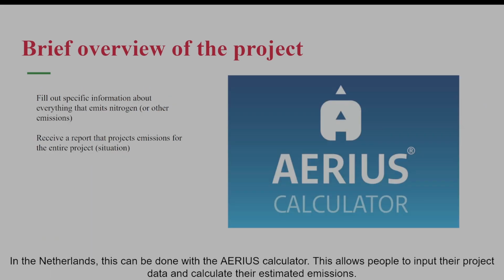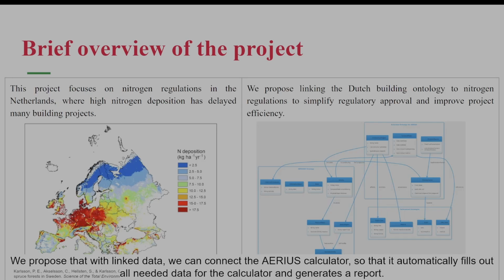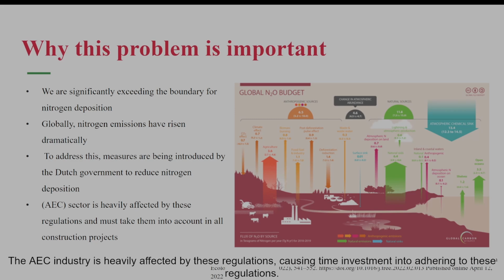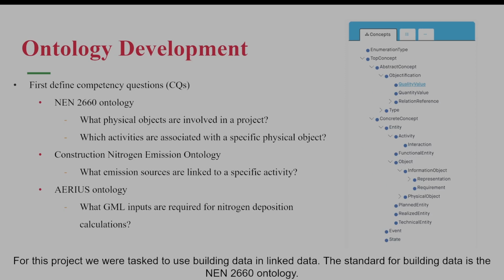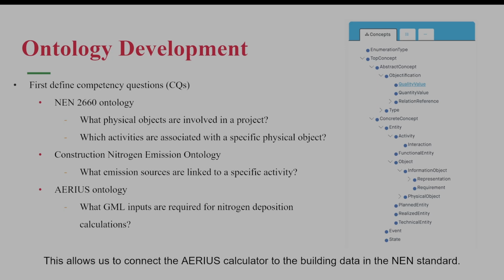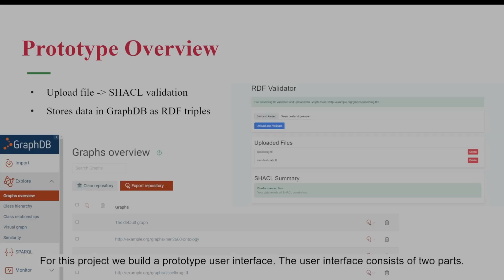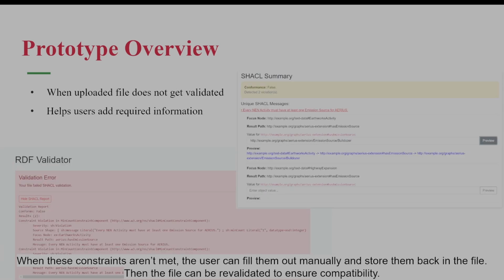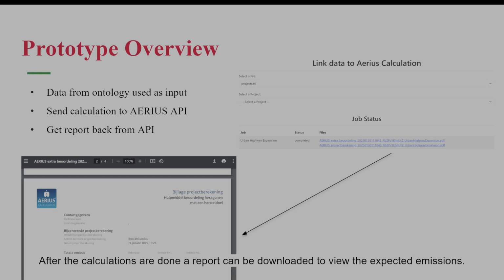DSP Group F4 Teaser Video: Integrating Ontologies: Connecting NEN Standards to Nitrogen Regulations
This is the teaser video for the symposium day of the Data System project. We are group F4, doing a project for Semmtech.